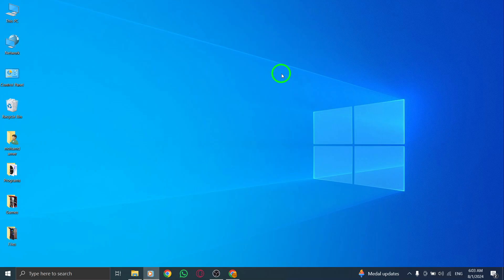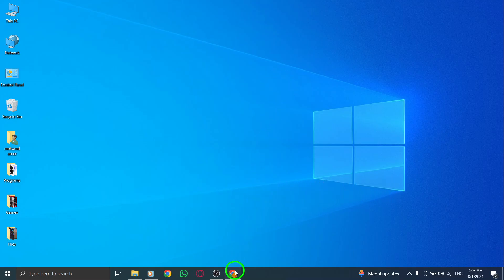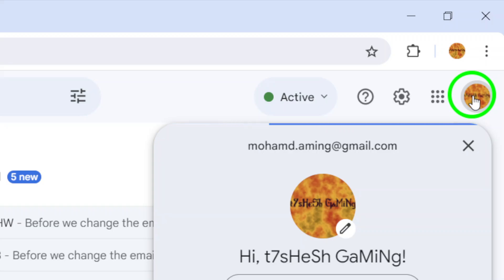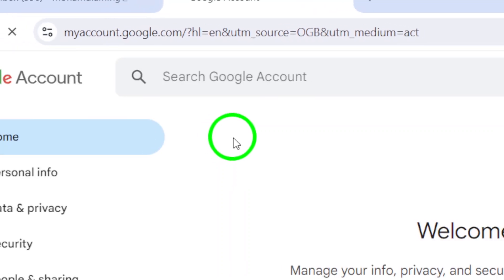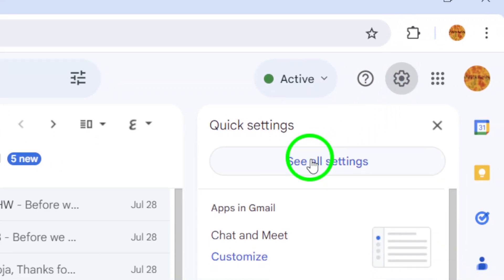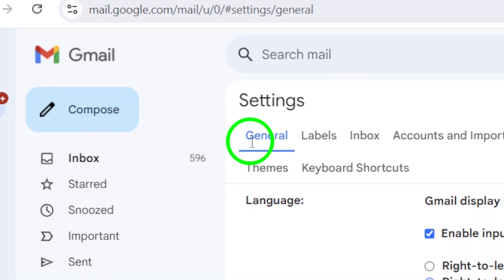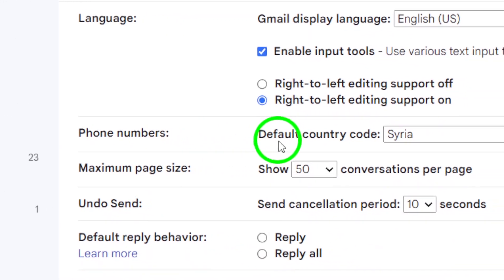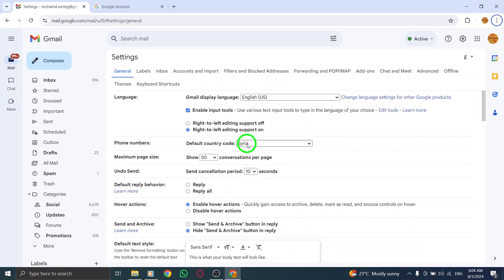How to View Your Region on Gmail On PC (New Update)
Learn how to view your region on Gmail using your PC with our easy-to-follow guide. With the recent update, it’s essential to stay informed about your account settings. In this video, we’ll walk you through the steps to discover your default country code on Gmail.
Steps:

1. Visit Your account.
2. On the top right corner, click Settings.
3. Click See all settings.
4. Find Phone numbers, to see the Default country code.